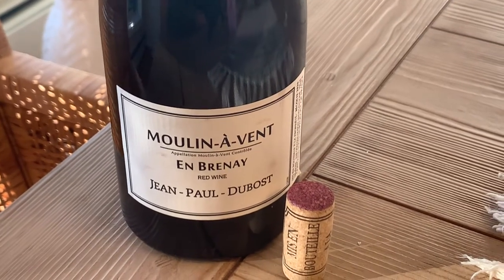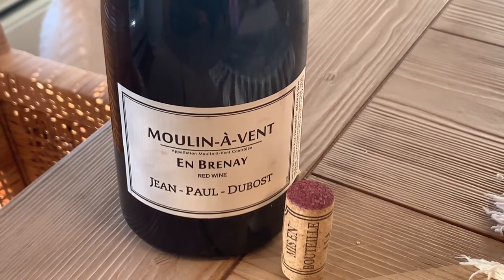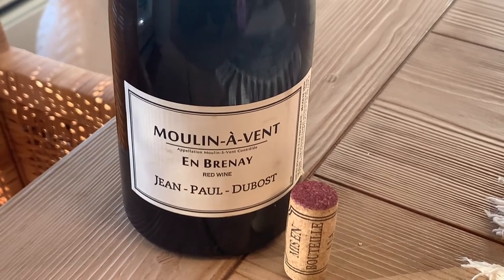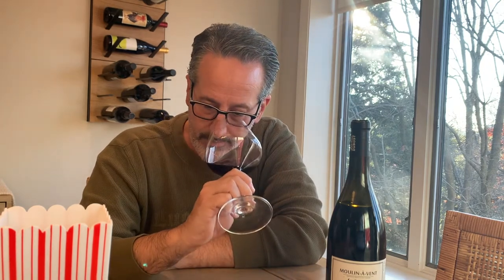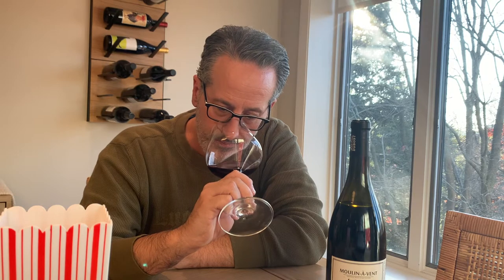Thanksgiving Wine Winner | Jean Paul Dubost Grand Cru Beaujolais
Today I am tasting a wine I chose to bring for Thanksgiving (to make sure that it was OK to bring).  The 2020 Jean Paul Dubost Moulin-a-Vent is out and out delicious.
Go get some.

The wine tasted in this episode is as follows:

2020 Jean Paul Dubost
Moulin-A-Vent, "En Brenay"
Beaujolais, France